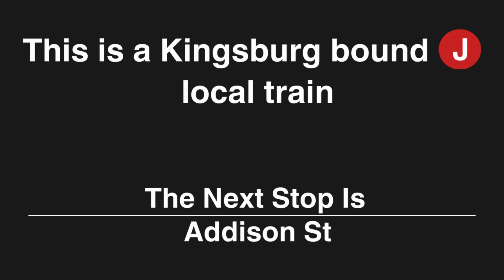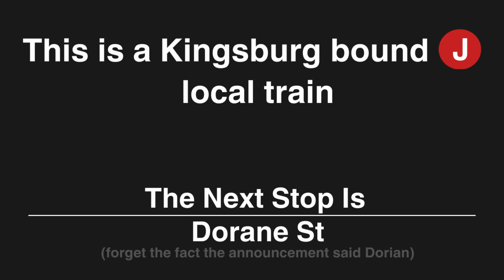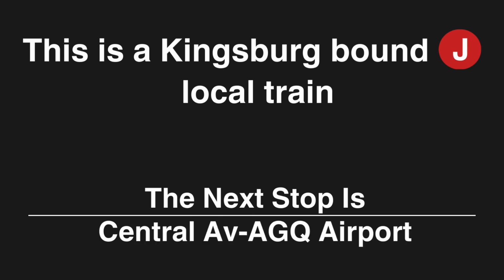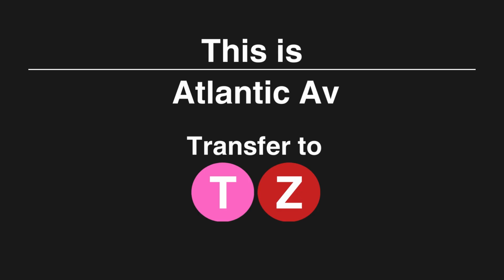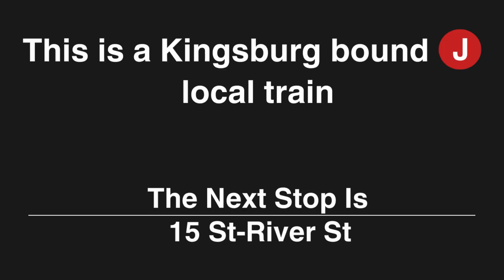LTA Announcements: Ⓙ to Circle Sq-17 Av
finally, an announcement video based off of my fictional transit company.
credit to @Rob(Fr) (Discord) for the announcements.
sub to @ltmfshorts